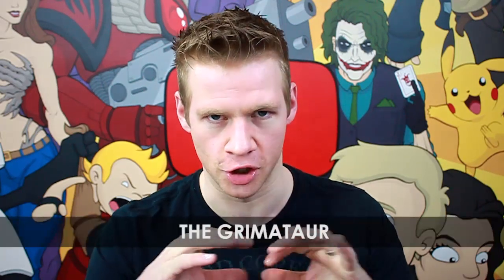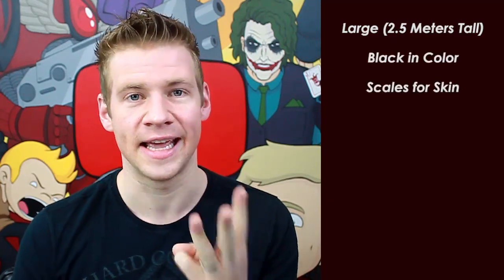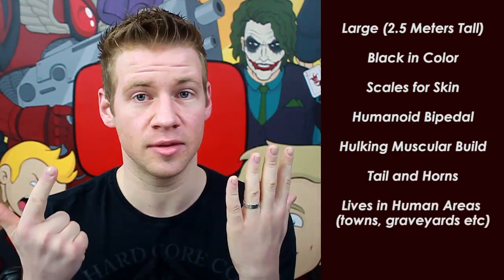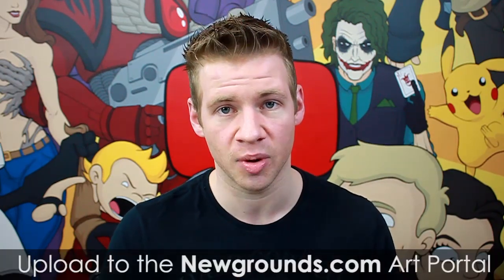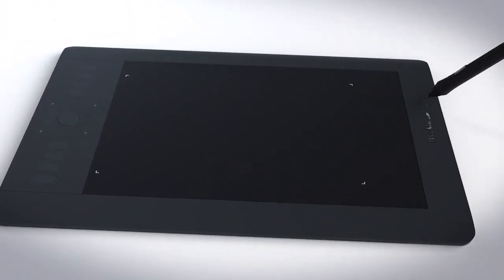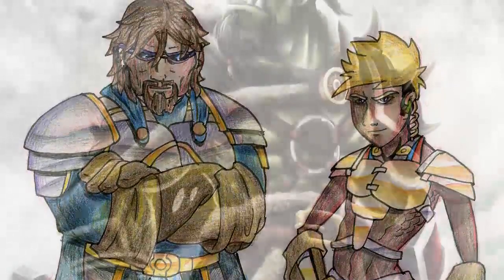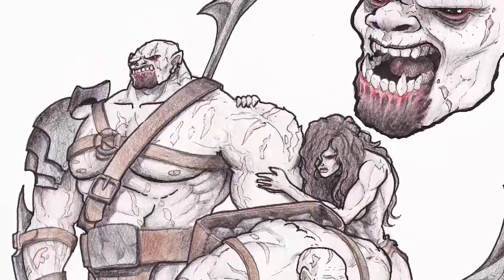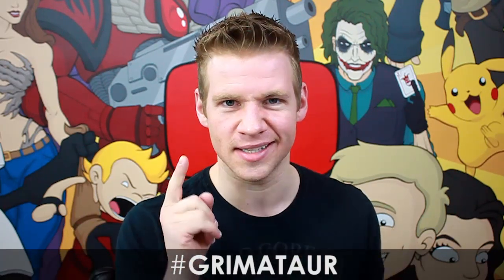THE GRIMATAUR - October 2015 Challenge of the Month!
Entries will show here for
SCOUTED ARTISTS:

1st PRIZE receives:
- A Medium Wacom Intuos Pro tablet
- An item of your choice from my Jazzastudios.com Shop
- A front page feature on Newgrounds.com

the Runner-Up will receive:
- A copy of the book ‘21 Draw’
- A Stillman & Birn Epsilon series wirebound 9x12 sketchboook
- A signed sketch by me (in the first page of your sketchbook)

the Encouragement Award winner will receive:
- A signed 'How to Draw' book by Christopher Hart
- A Stillman & Birn Epsilon series hardbound 5.5x8.5 sketchboook

All finalists will receive:
- Jazza's Artwork Archive

Creators of (IMO) the best tools in the world for digital artists!

Makers of the best sketchbooks I've ever used, fantastic quality

and as always, NEWGROUNDS.com for making this channel possible, and being the best community for artists out there!

Good luck artists - and have fun!

JAZZA'S OFFICIAL SOCIALS! - Follow/Sub ↴